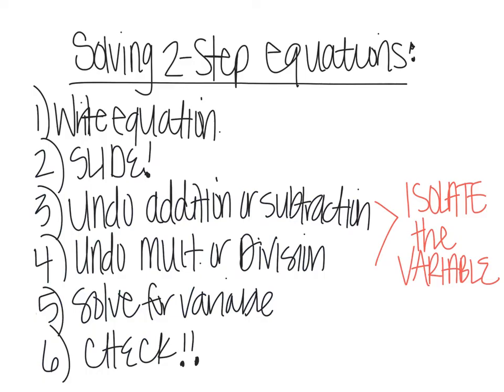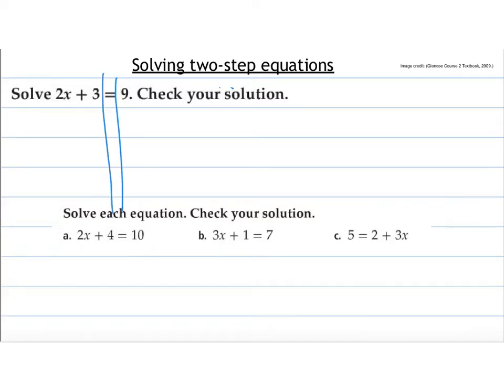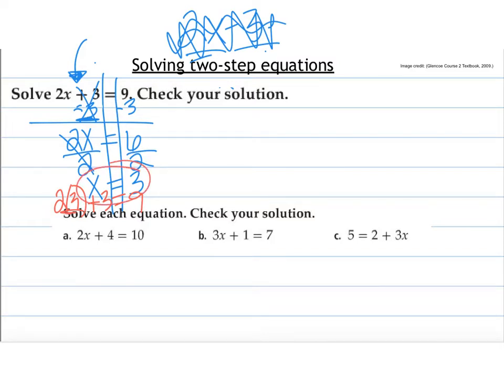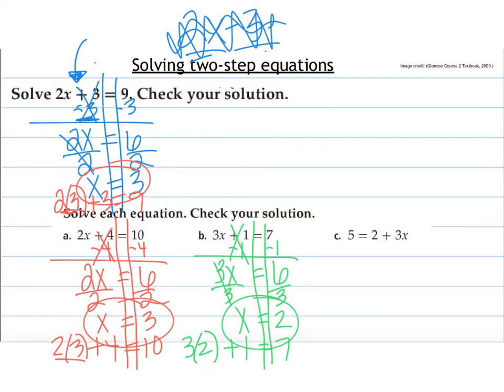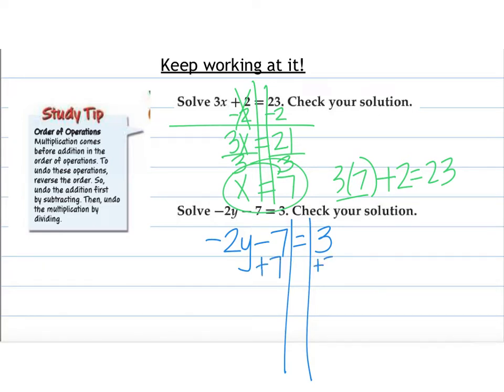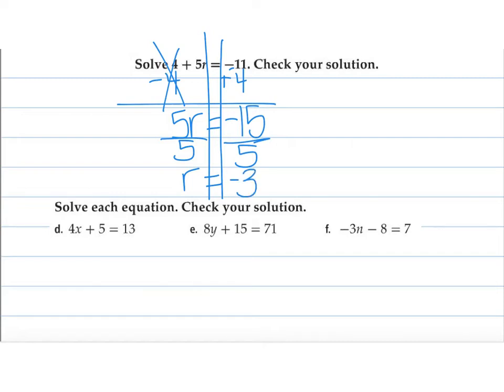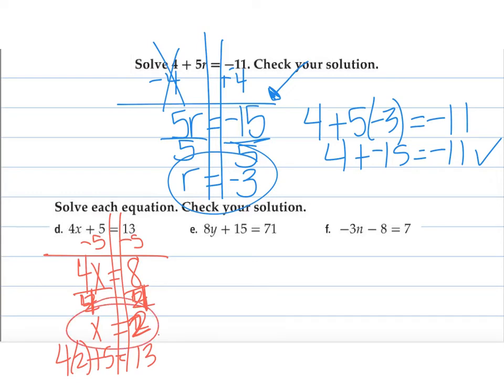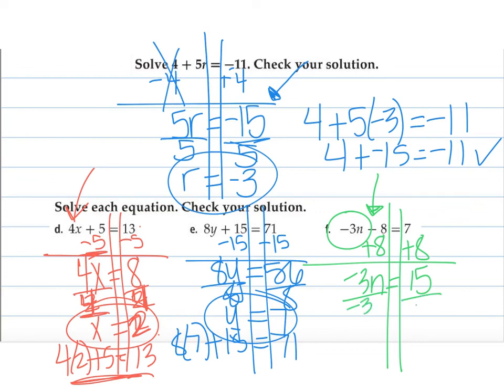Grade 6 - Solving 2-step Equations